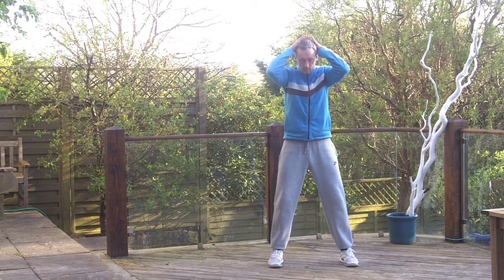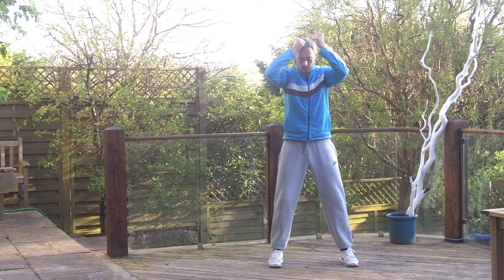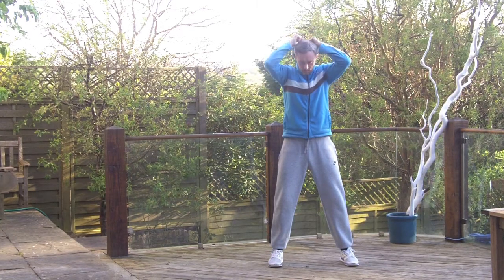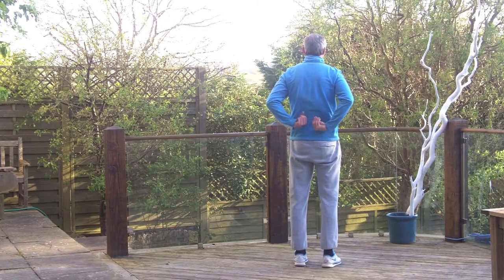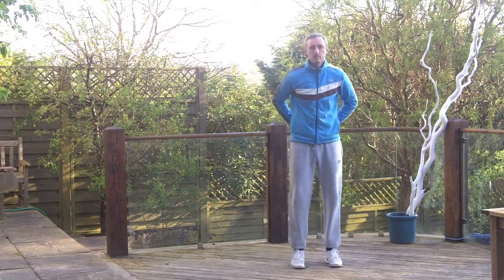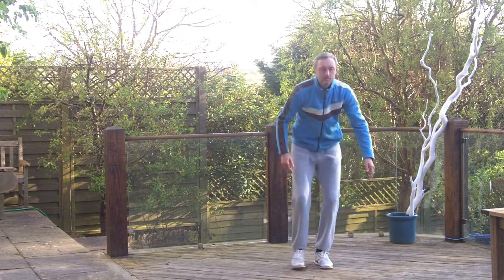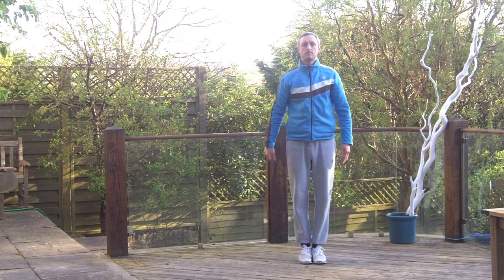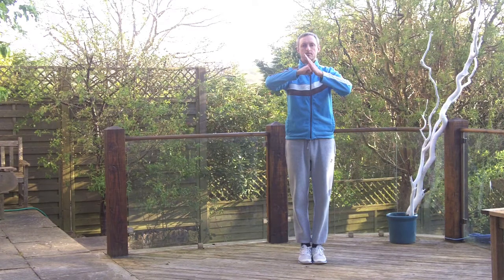Qigong for Beginners - Closing Your Practice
This is a simple warm-down routine used at the end of each Qigong session to ensure the energy circulated during practice returns back to the main energetic channels for storage in the body.

This practice is also essential as it will avoid excess energy remaining within the head - and is an ideal warm down/collection exercise if you find it difficult sleeping (due to an over-active mind).